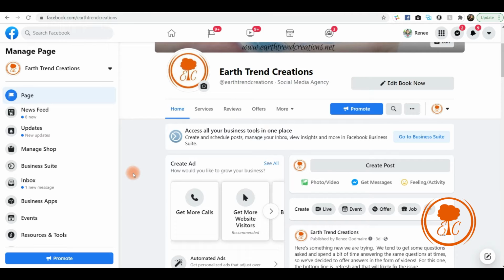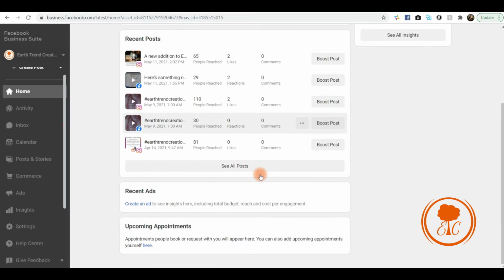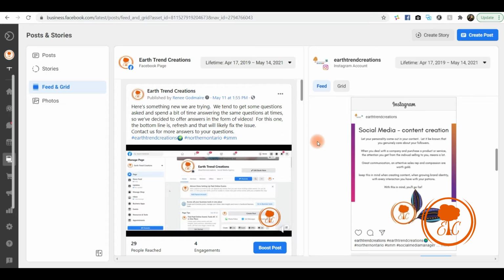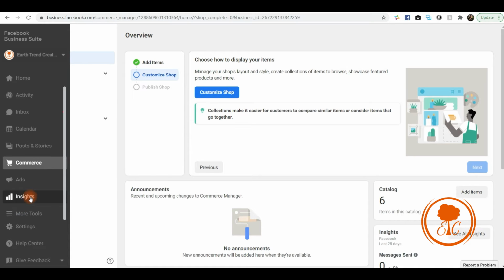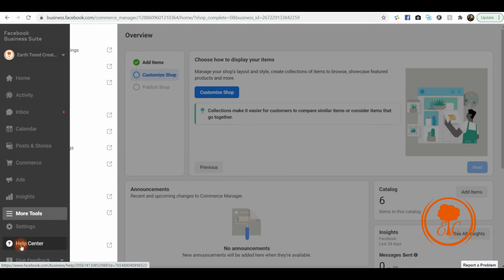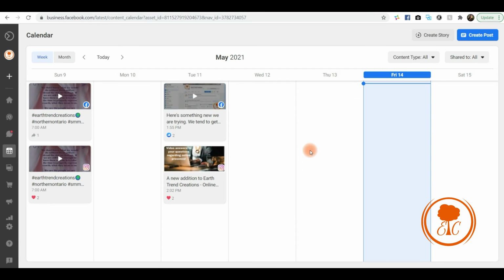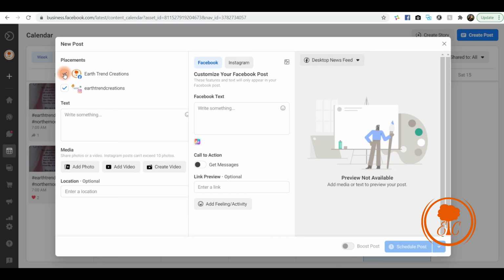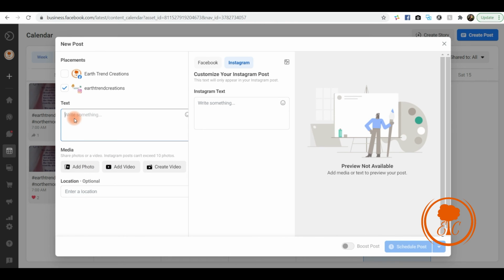Facebook Business Suite. Let us give you a tour!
These videos are designed to help people better understand social media platforms, social media marketing, websites, general online presence management.  This video offers a quick tour of Facebook Business Suite!